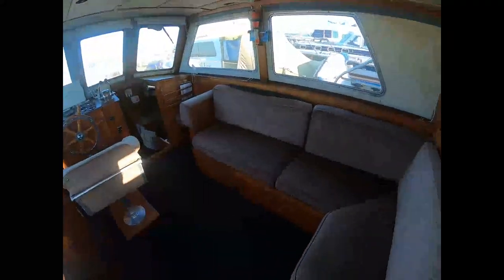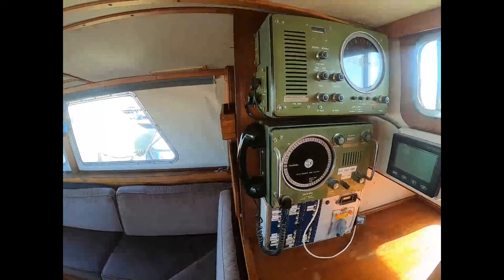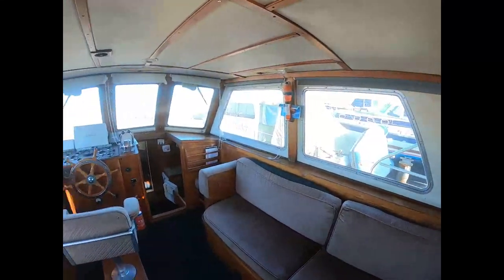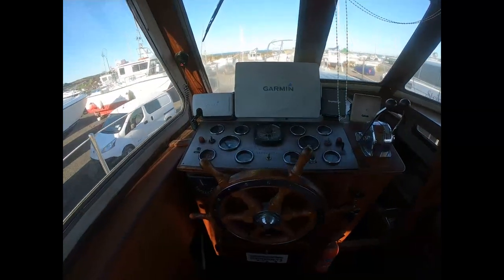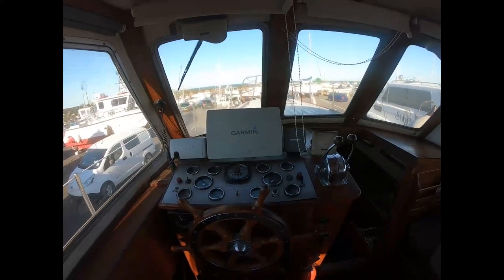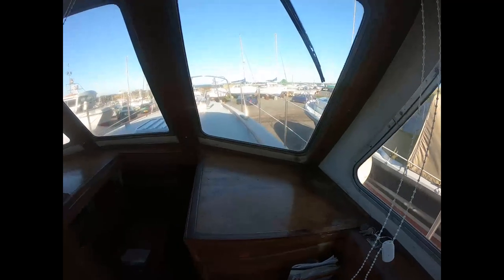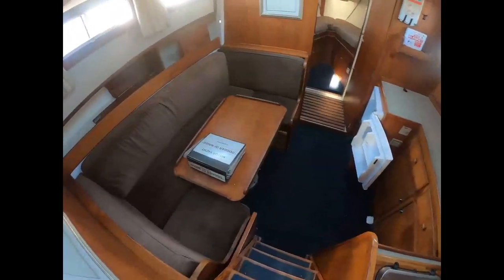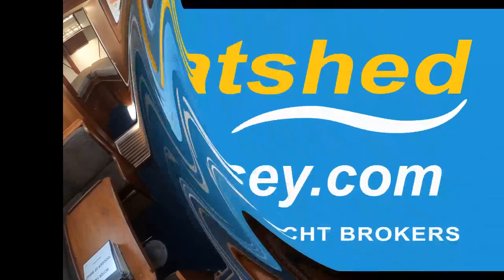Nelson 42 - Boatshed - Boat Ref#270462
Nelson 42 for sale with Boatshed Guernsey Photos and video taken by Boatshed Guernsey